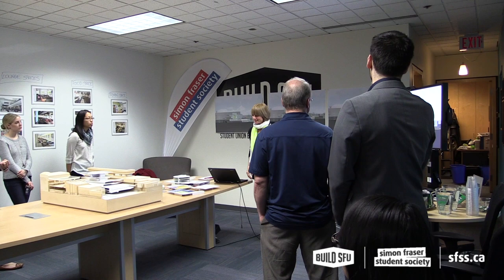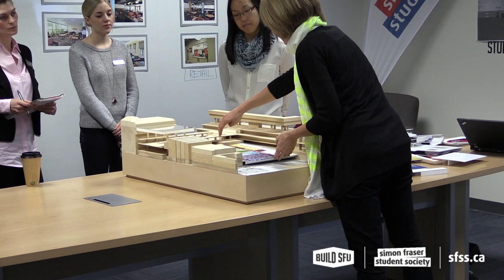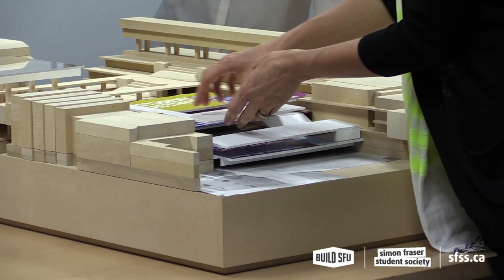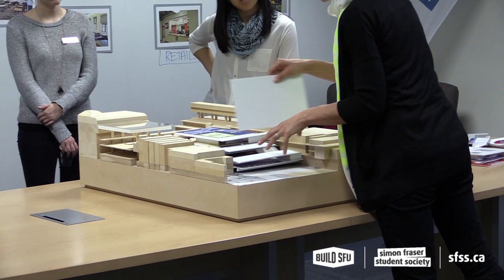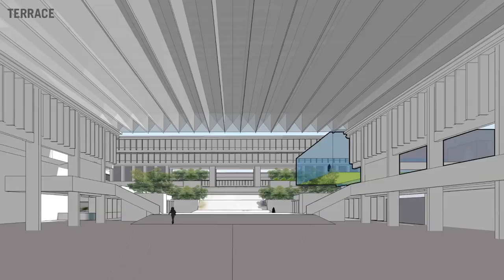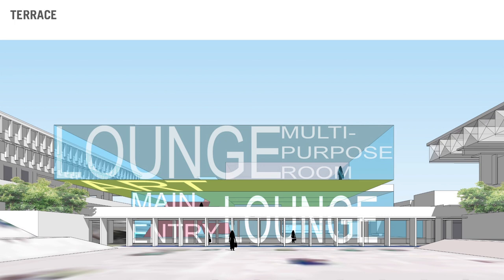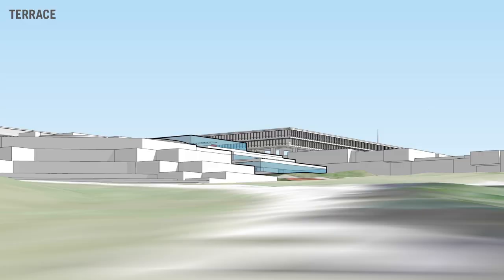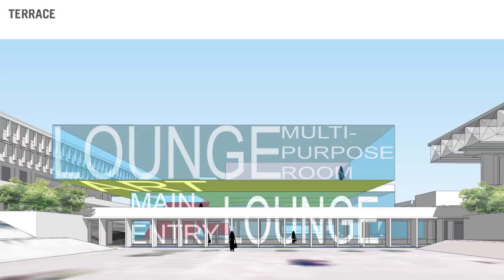Build SFU Community Update March 20, 2014 Terrace Design Concept